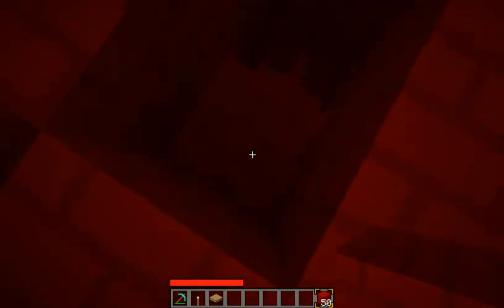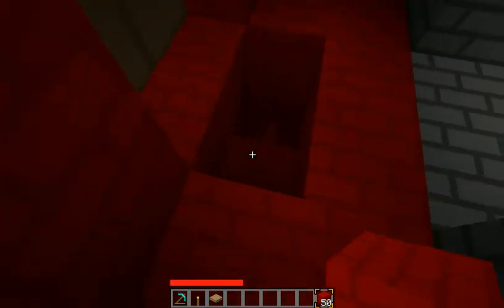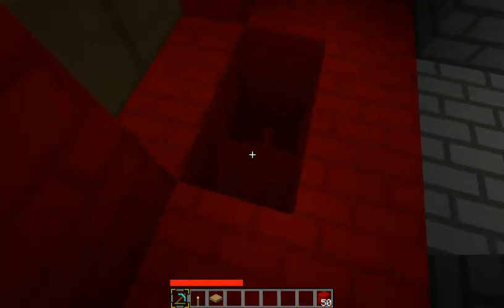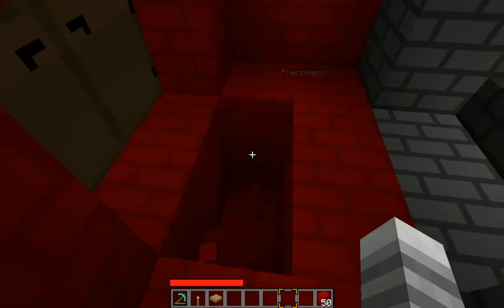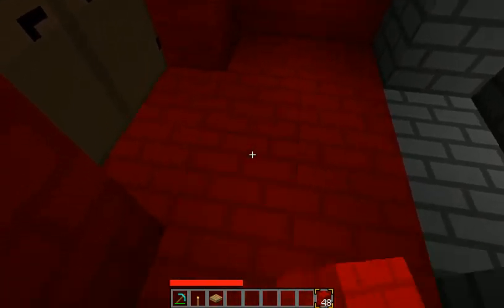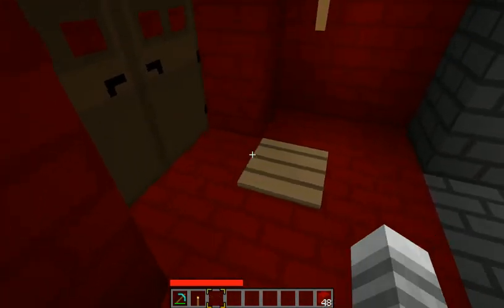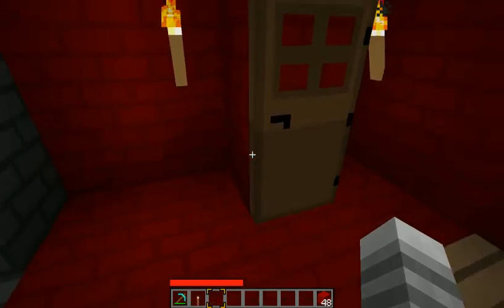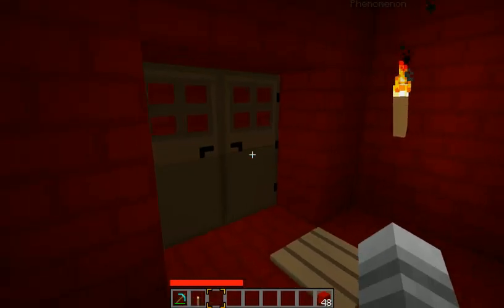Minecraft Fun: Tutorials - Double door pressure plate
This is the tutorial section in our Mincraft Fun series. Just a simple tutorial on how to make the double door work with pressure plates